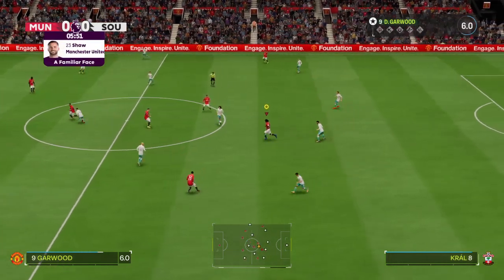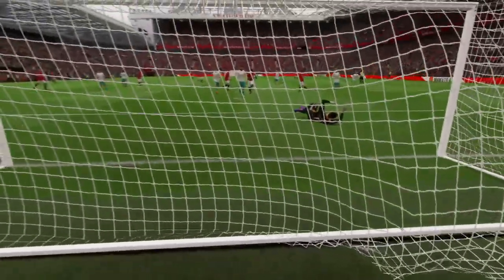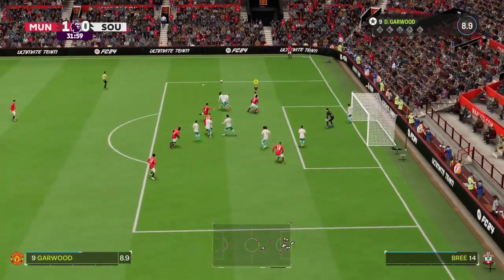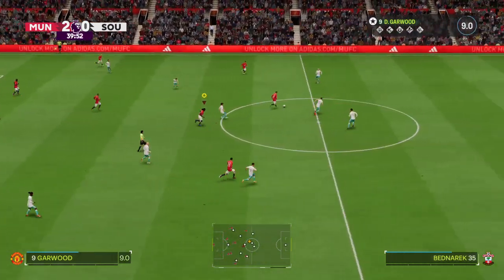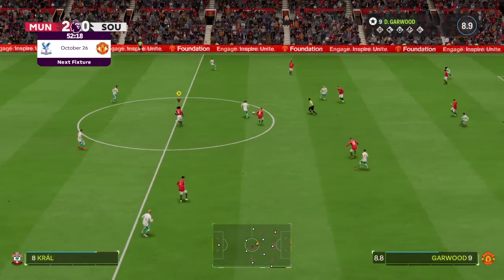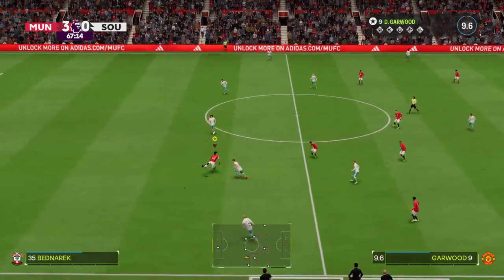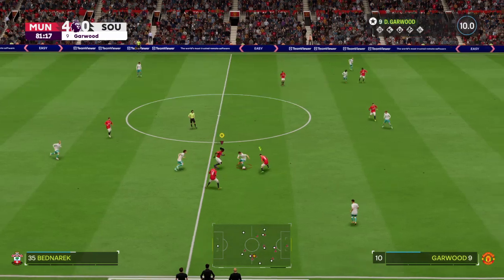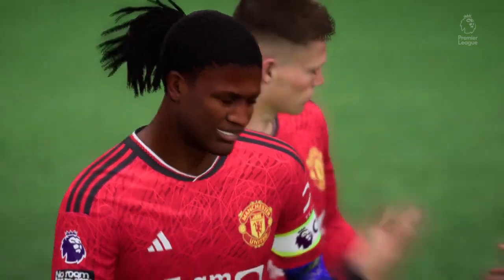EA SPORTS FC 24 20240619031346